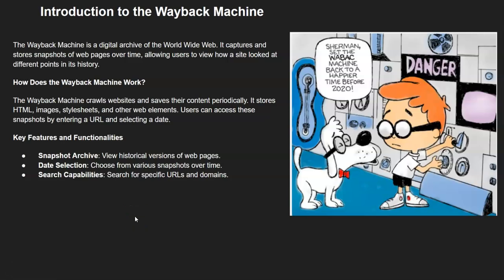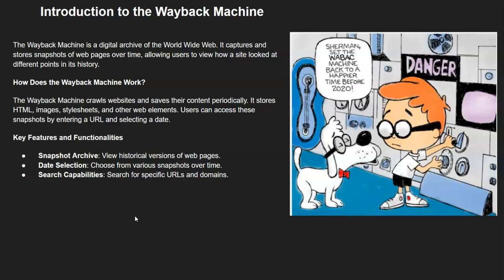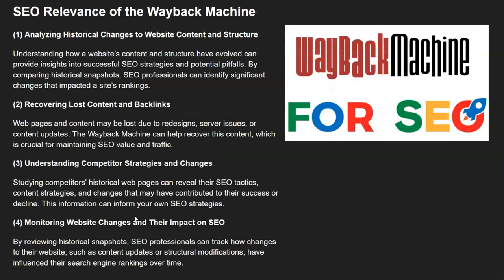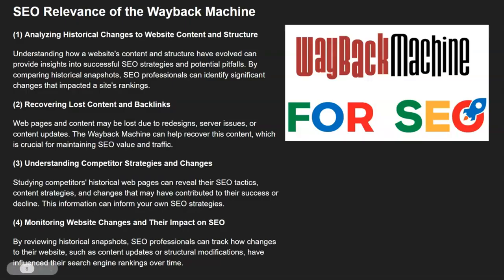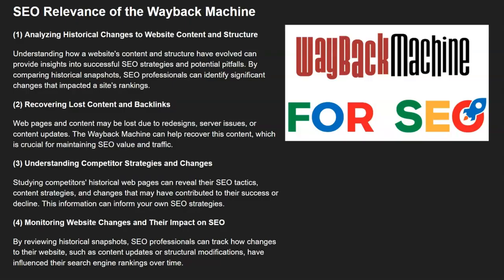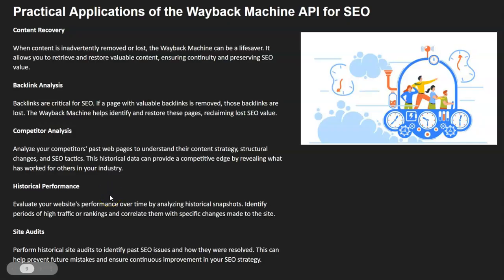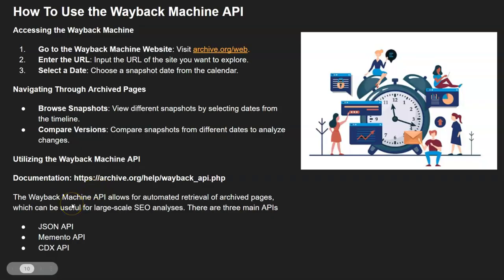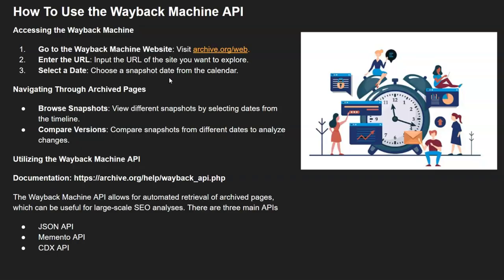Understanding the Wayback Machine and its API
This video discusses the Wayback Machine and its API, explaining its functions, capabilities, and practical applications in SEO and competitor analysis.